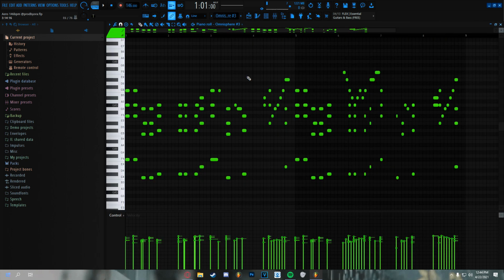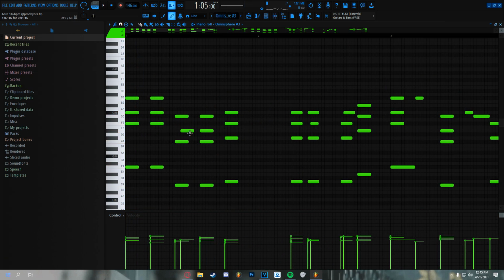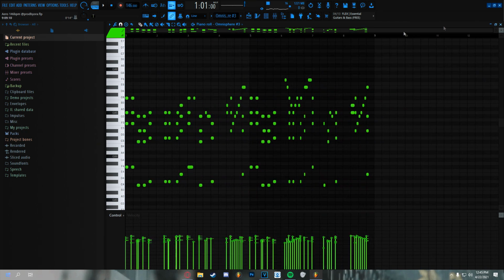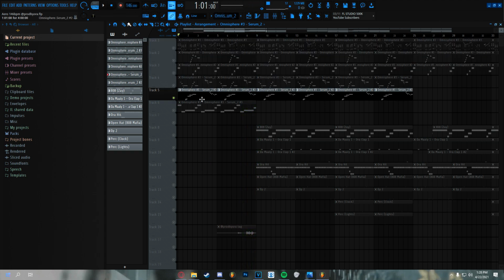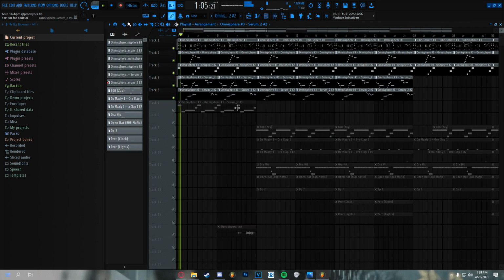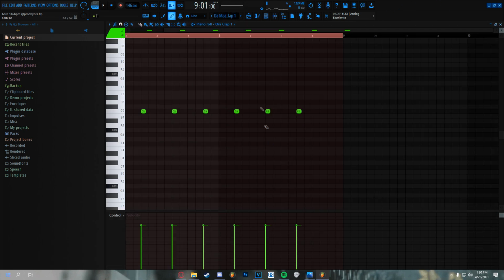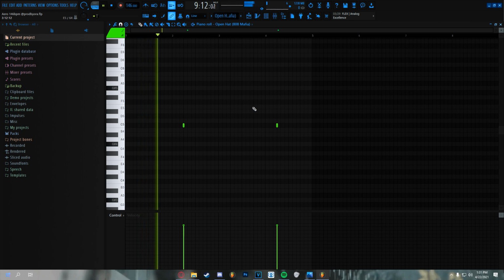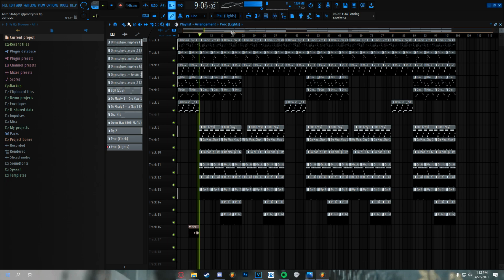How To Make A Ken Carson / Playboi Carti Type Beat l Fl Studio Tutorial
Follow Ora Here! 🎁🎭